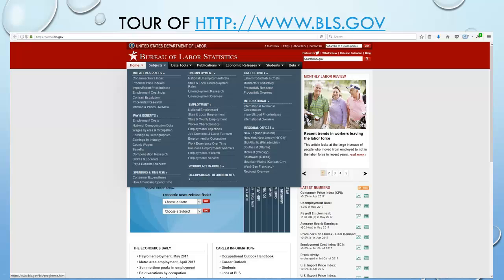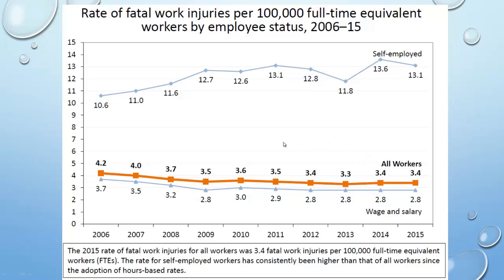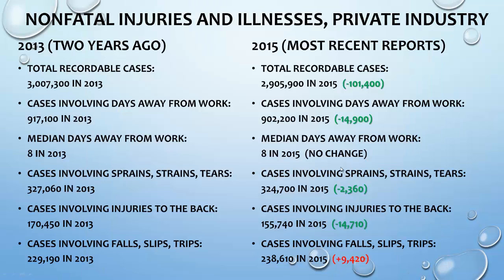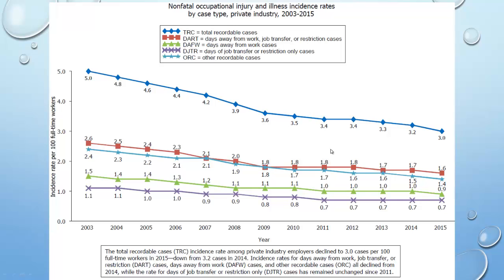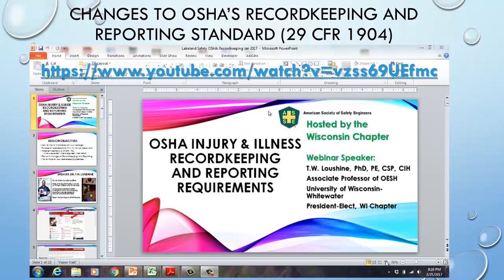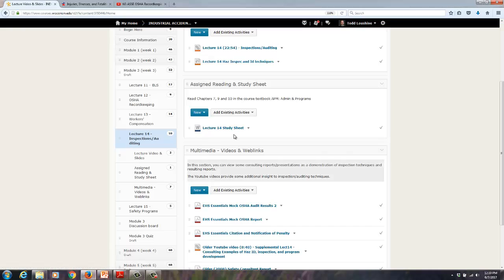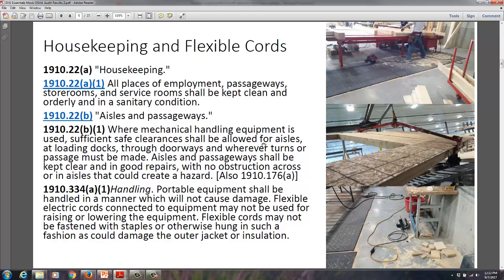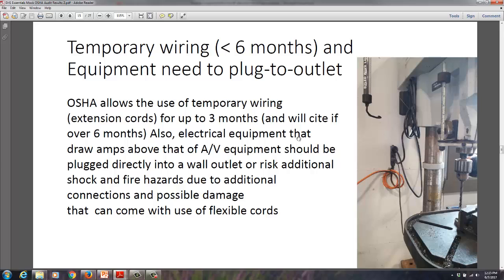Mod 3 supplemental video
Basic tour of BLS.gov, updated of 2015 CFOI and SOII numbers, introduce OSHA Recordkeeping and Reporting Webinar, and share a mock-OSHA audit results (presentation, report, and citation package)